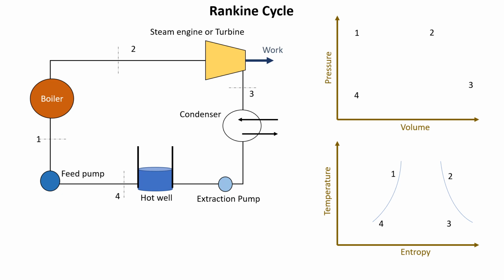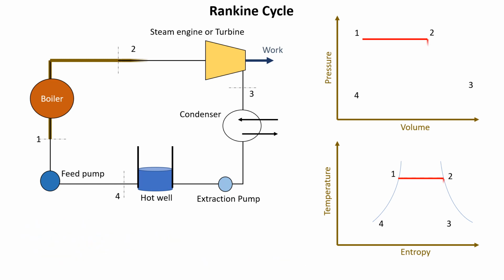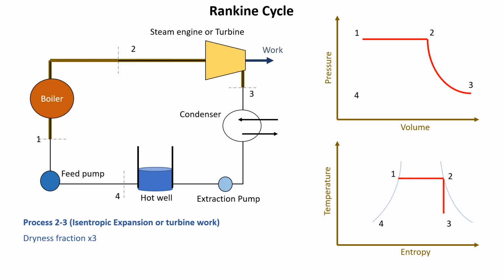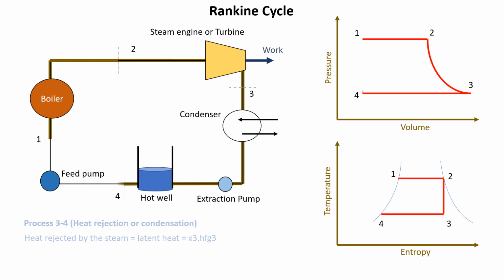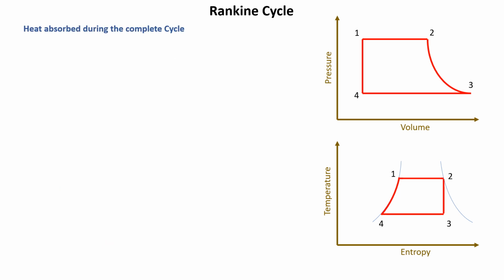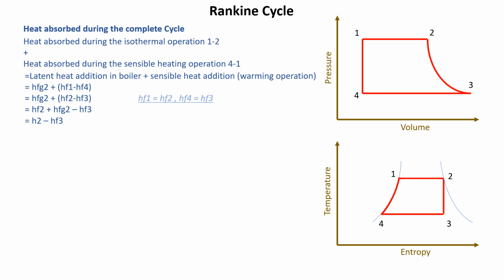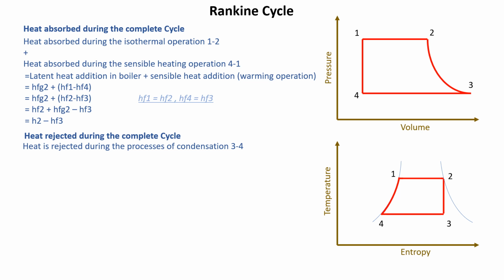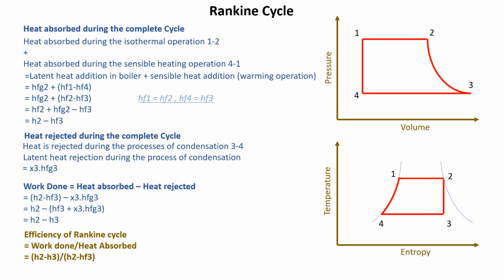Rankine Cycle | Thermal Engineering | Animation